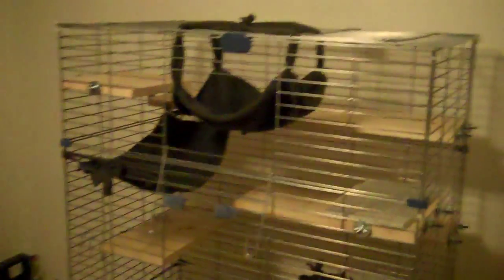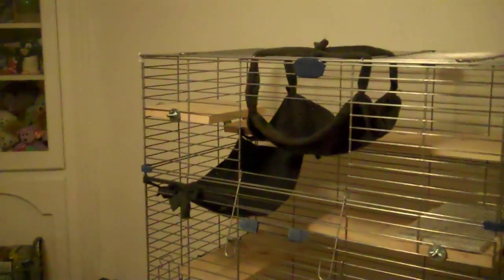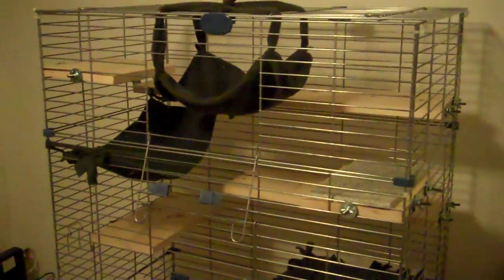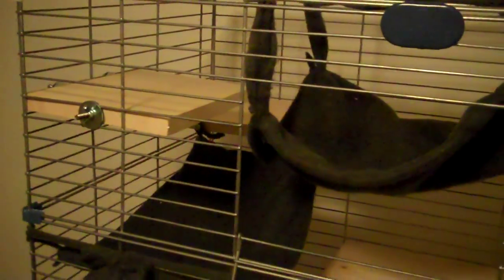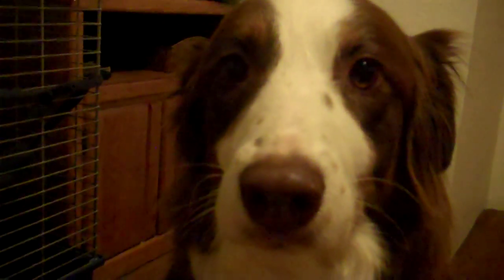My Completed Chinchilla Cage!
My cage is a Marchioro Ferretville 82C3 (model SARA82C3). I bought it for 50 dollars used from the breeder who I am getting the chinchilla from. I removed all the plastic shelving and tubing.

I bought all the wood for the shelves and had it cut for me at Home Depot. I bought all the hardware for it, and installed it, by hand (I had no drill).

 I made all of the fleece items myself, without sewing. Basically they are squares of fabric with the corners cut in about 2 inches, and knotted around fleece strips that have a knot on one end.

The fleece house is a cardboard box with a hole cut out using an exacto knife (or a box cutter) and I measured each side of the box, and cut squares of fabric that were 2 inches larger than the measurements of the sides. I fringed the extra 2 inch of the fabric, and  then double-knotted the squares of fabric together to make a slip-on fleece cover for the box.